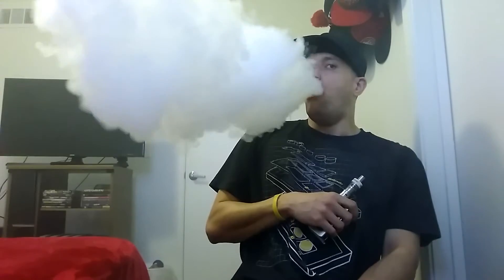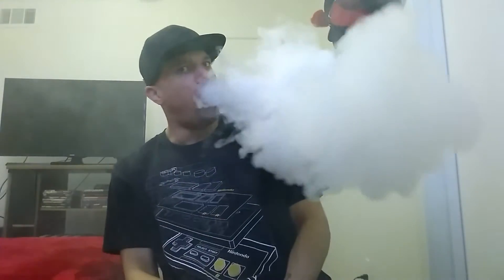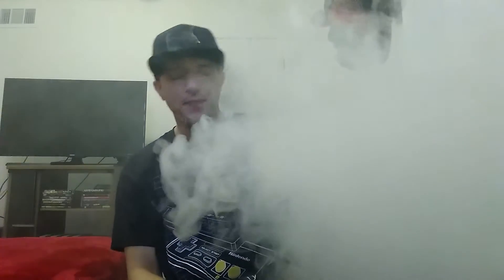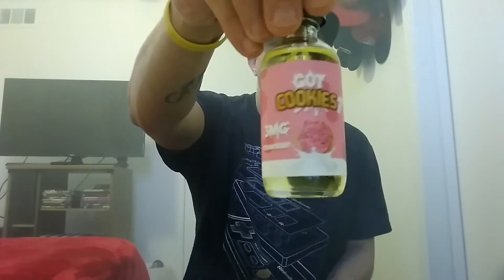Fat Kid E-Juice Got Cookies Strawberry 60ml Review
Strawberry - (This strawberry infused sugar cookie e-liquid is what this industry is raving about! The sweetness of the sugar cookie combined with the cream of the strawberry frosting is perfect! You have to get your hands on this flavor and try it for yourself!)
70vg/30pg Blend
3mg nicotine